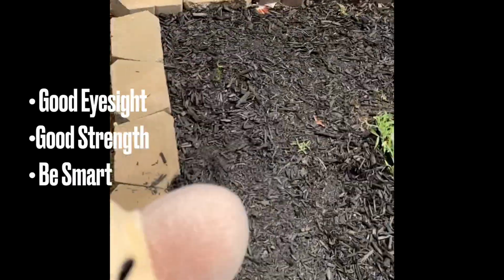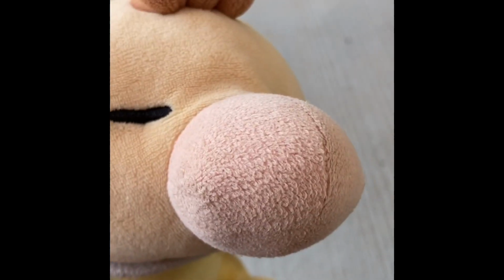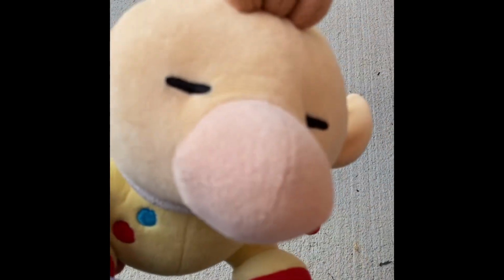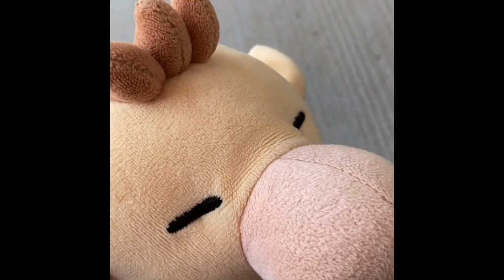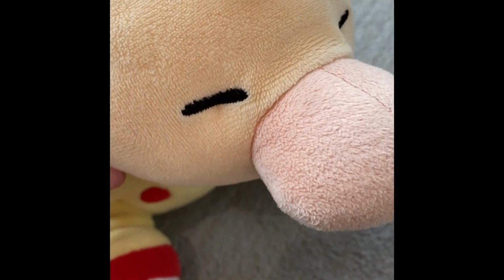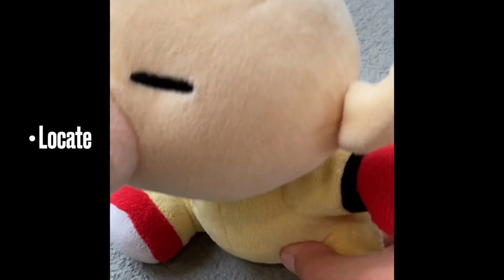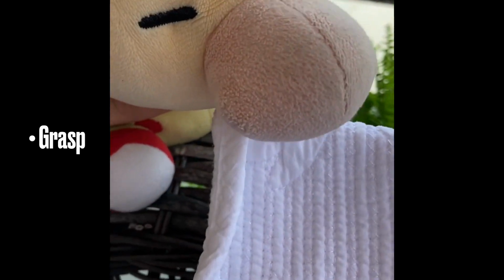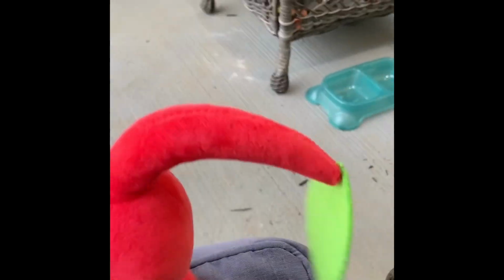How To Pluck A Pikmin